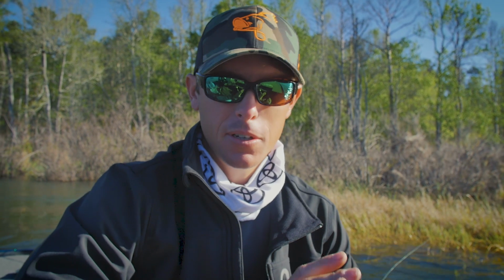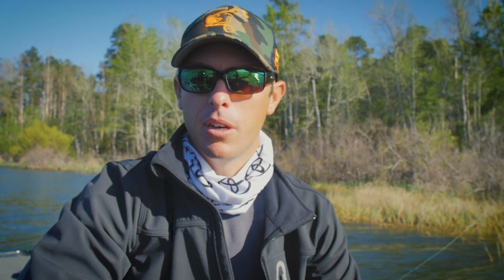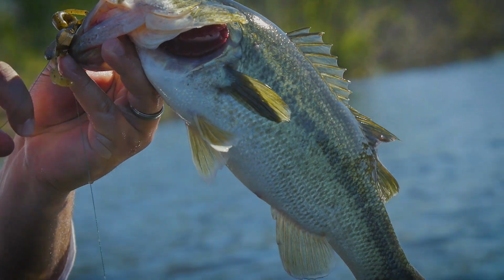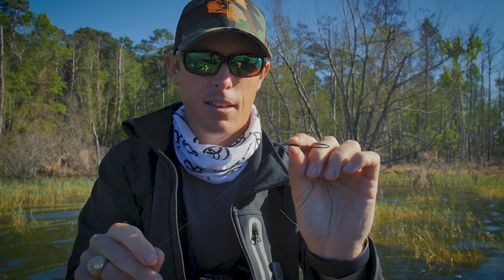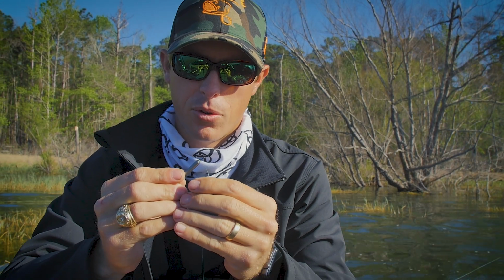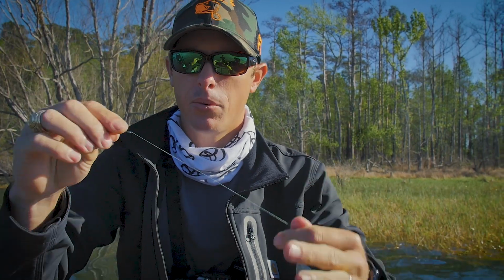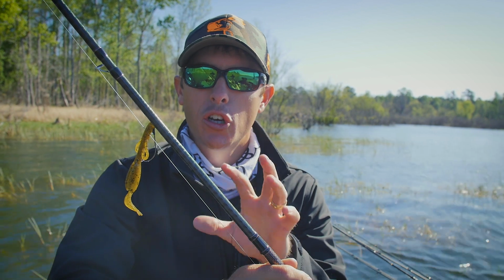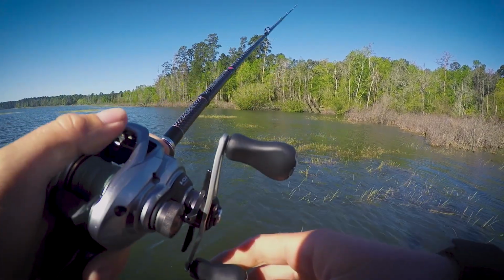How To Rig A "Punch Shot" To Fish Springtime Grass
The "punch shot" is for combining the drop shot/Texas rig/punching combination. Instead of light line and a spinning reel, you'll go heavy duty for this presentation. You can use a 1/2 oz or full oz cylinder weight, heavy line and a straight shank worm hook. You'll tie the presentation just like a drop shot, with extra line to let your presentation float a few feet above the surface.